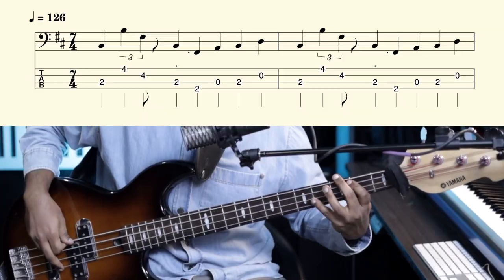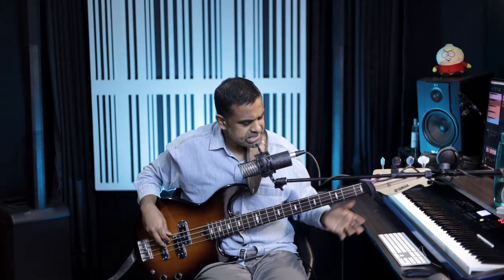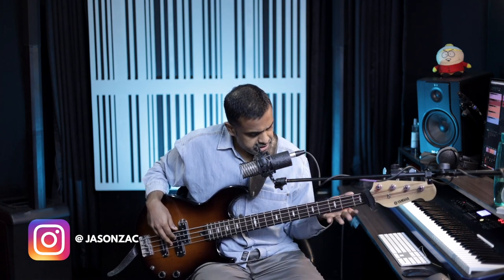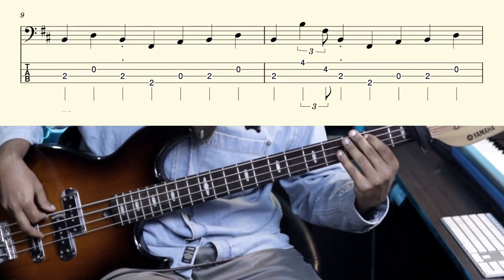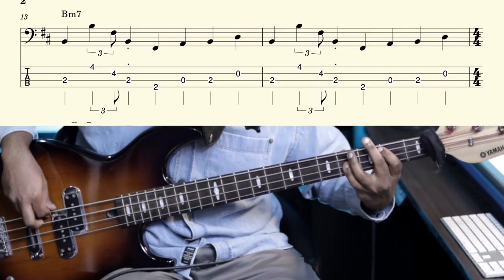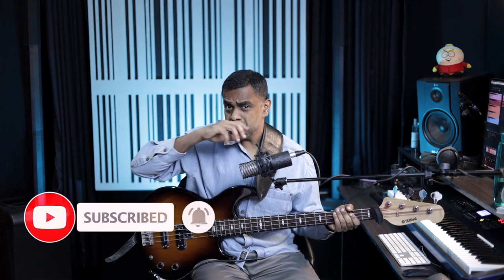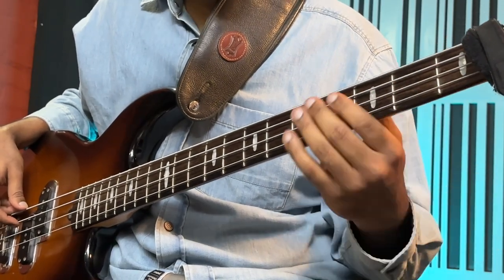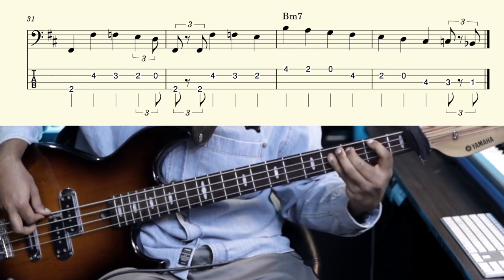How To Play The💰 Money Bass Line 🎼 From Pink Floyd On 🎸 Bass Guitar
In this Bass Guitar Tutorial, we learn the great 7/4 bass line from Pink Floyd’s Money along with the Sax and Guitar solo groove. We look at the essential rhythmic and harmonic theory and the correct fingering and technique used.

00:00 Performance
00:41 Introduction
00:54 The 7/4 Bass Line
01:07 Solo Section
02:08 The Riff
04:26 Call and Response
07:31 The vocal part
08:45 Turn-around
11:25 The alternative style
12:08 Guitar Solo
14:54 Turn-around
15:41 The EPIC ending
17:02 Revision
17:58 Conclusion